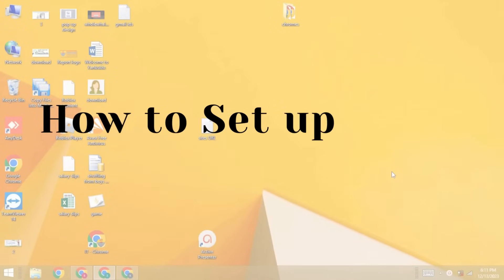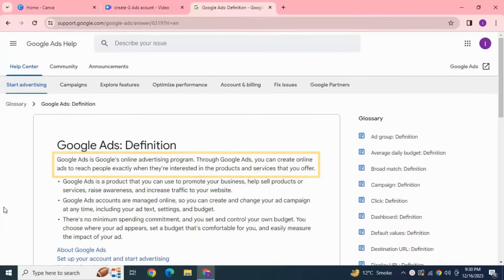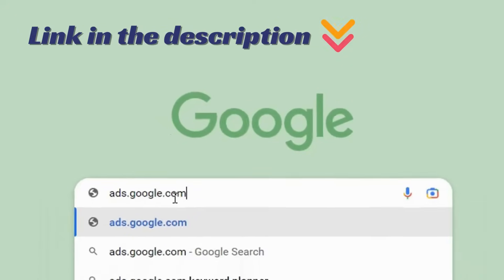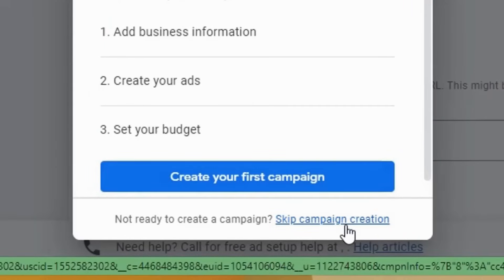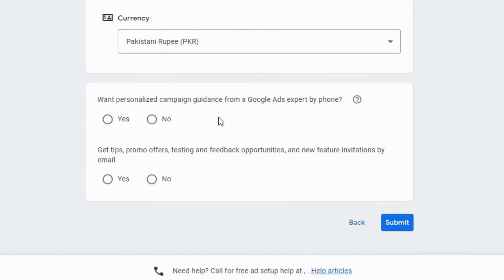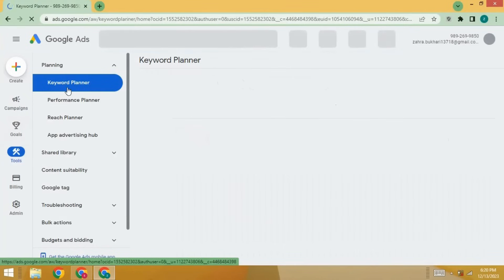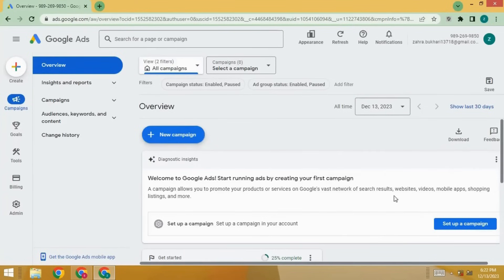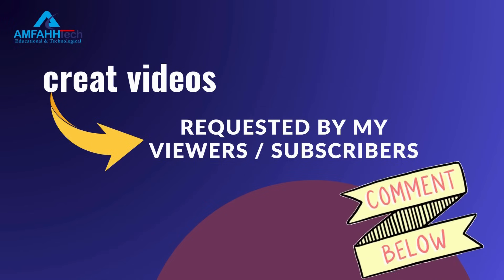How To Create Google Ads Account 2025 | Without Campaign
Assalam -0- AlikuM!

In this video I show you how to create a Google Ads account in 2023. To run ads and campaign on Google or YouTube you first need to create a Google Ads account.
In this video, I walk you through step-by-step process on how to setup a brand new google ads account without a campaign.

If you've never advertised on Google before or you want to create another Google ads account, then this Google ads guide will make the process a lot easier for you.

✨ Queries Covered ✨
How To Set Up A Google Ads Account in 2023
How to Setup Google Ads Account without Campaign 2023

Good luck!